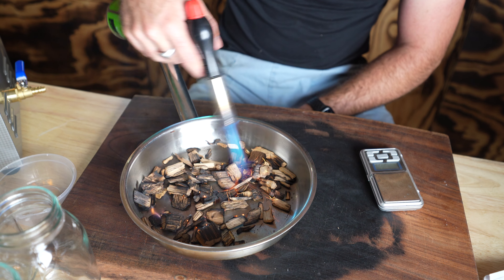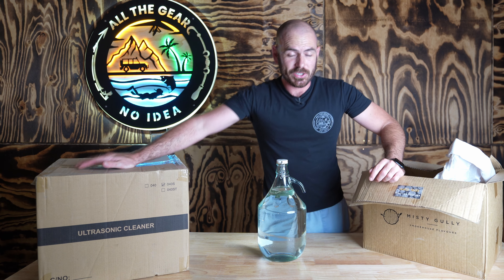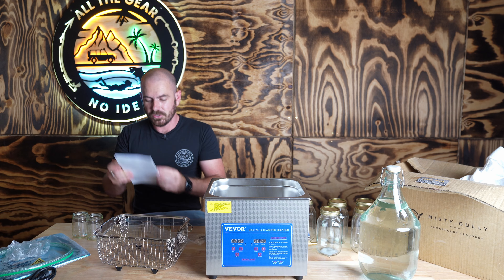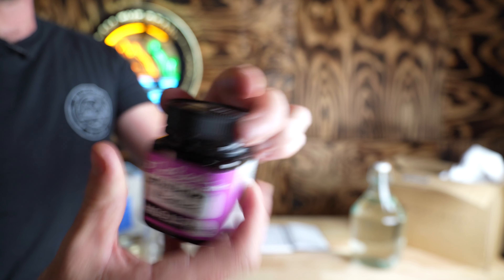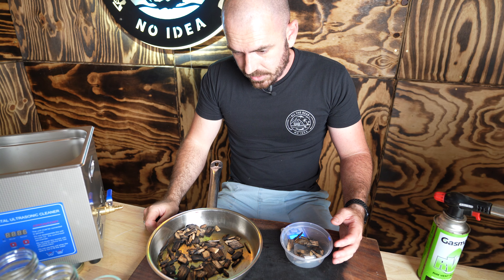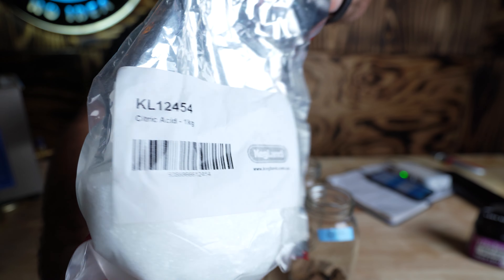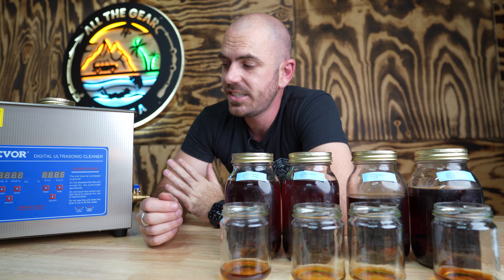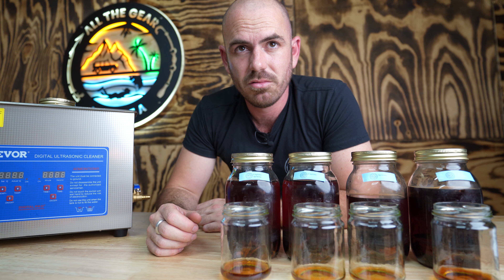Ultrasonic Infusion: Accelerated Spirit Aging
We join host Hoocho in Exploring Ultrasonic Infusion: A Revolutionary New Way of Aging Spirits

00:00 - Intro and Ultrasonic Cleaner Unboxing
03:00 - Oak and Jar Preparation
07:45 - Adding the Base Spirit
08:53 - First Run 30 Minute “Whisky”
14:34 - 12 Hour “Whisky”
19:00 - 2 Hour Gin Infusion

Recipe for 1 Litre Gin:
33g Juniper Berries
8g Coriander Seeds
0.7g Angelica Root
8g Dried Lemon/Orange Zest
2 Cardamom Pods
1/2 Medium Cucumber
2-4 Medium Sized Horseradish Leaves Fresh (or 6 Pepper Corns)

This Recipe is Based upon a recipe from Still It and a couple of others which I have tweaked for my own taste.

Welcome to "All the Gear. No Idea"
Where inexperience meets enthusiasm.

On this channel we explore hobbies and pastimes for the first time, looking to expand our skills and experience by seeking out new and exciting pursuits.
Conquering our inexperience with pure enthusiasm and perhaps even discovering our ikigai along the way.